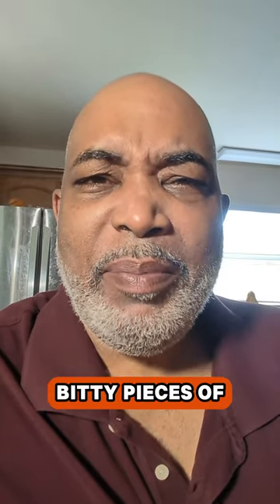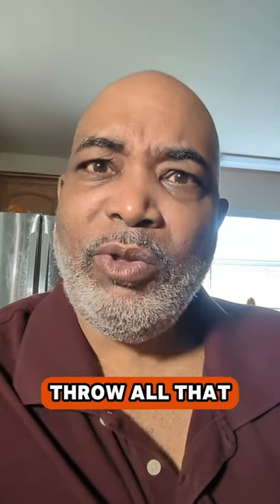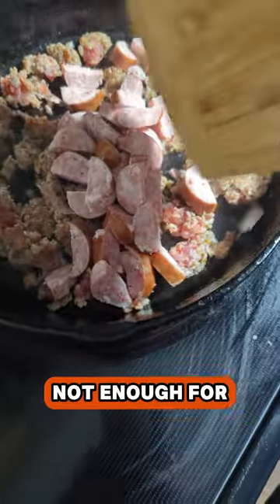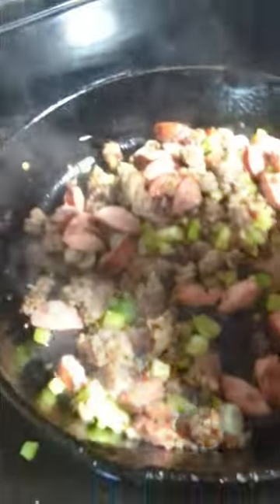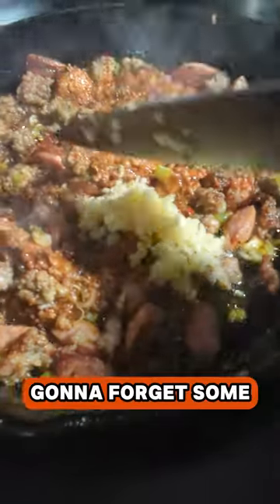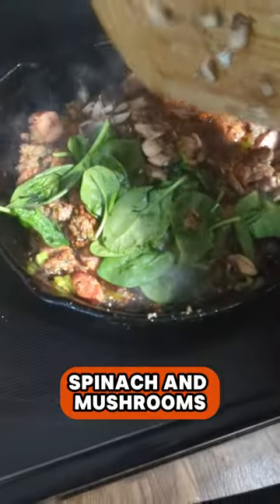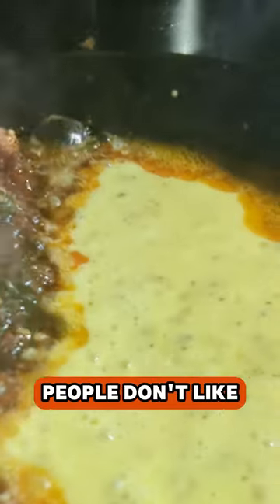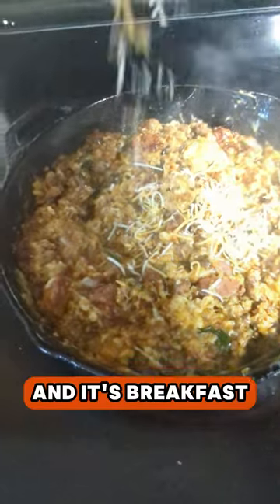Got Leftovers & Time - Let's Build-A-Breakfast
Sometimes I'm chasing flavors all the way to the back of the fridge. Time for Build-A-Breakfast with some leftovers. Eggs are always a part of breakfast because they are easy to customize. Sausage for substance. Chorizo for spice. And of course some cheese to make everything nice.

Be sure to follow Bigmista for more Food, Booze, and Travel

Follow Bigmista now!
Instagram , Facebook, Threads, Tiktok, and YouTube: @Realbigmista